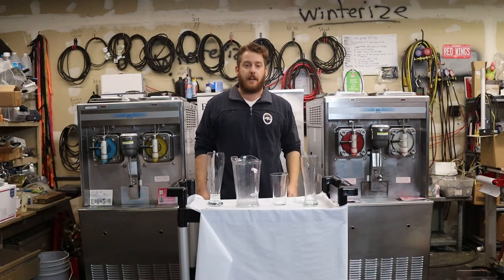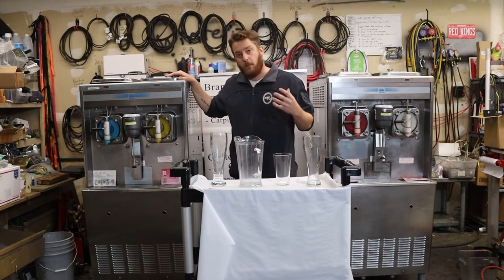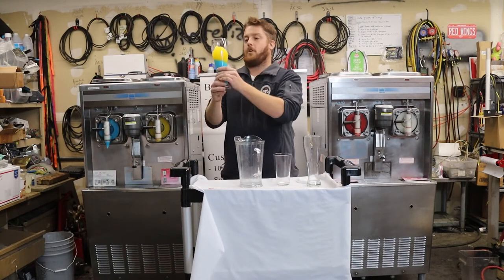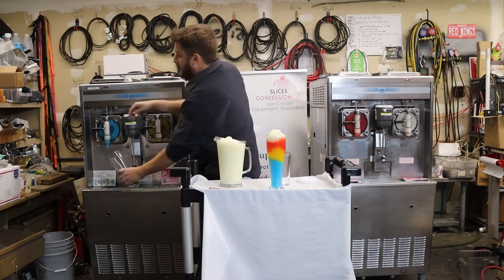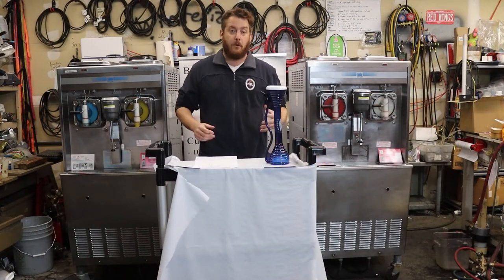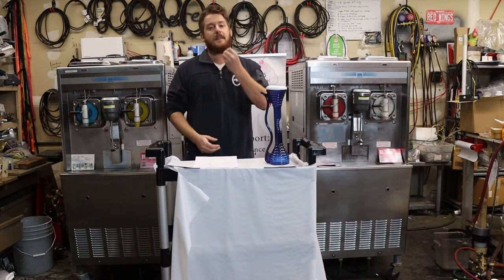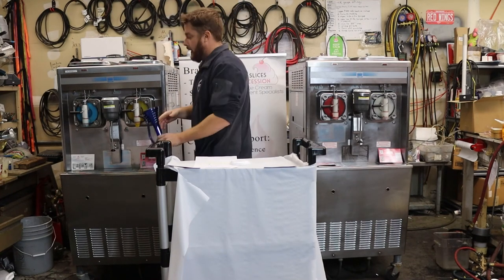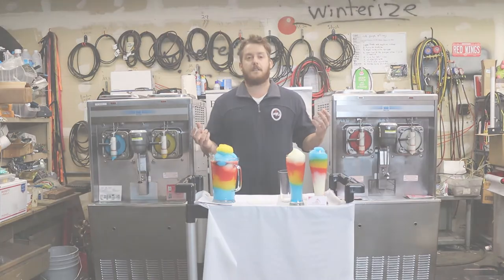Add layered daiquiris and margaritas to your menu. Pitcher Sales w/ Taylor 342 frozen drink machine.